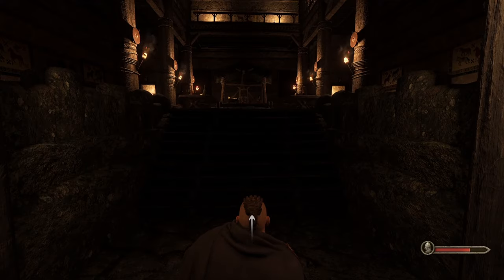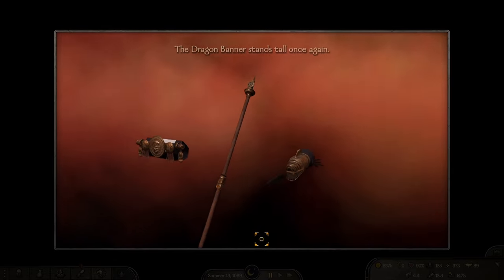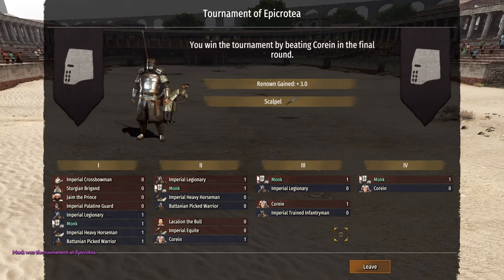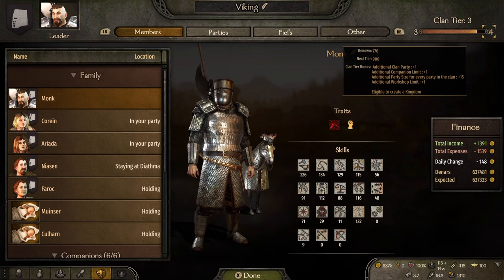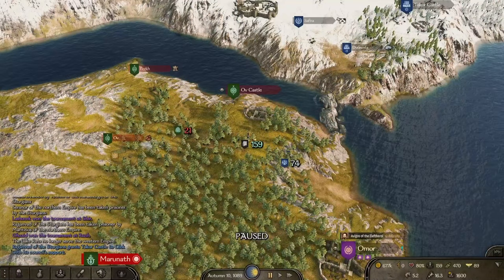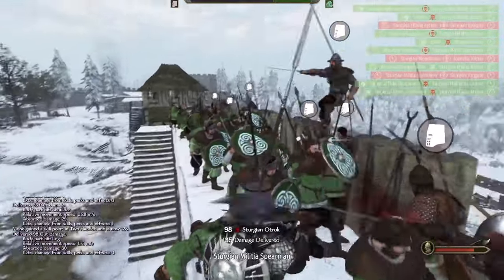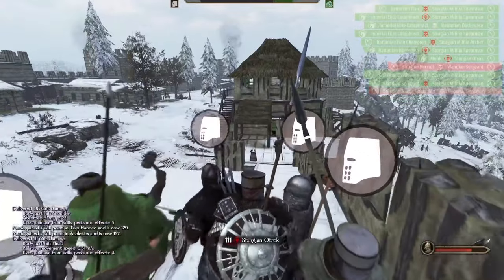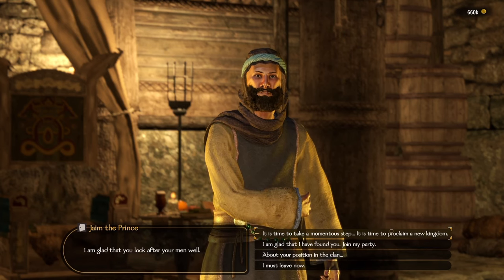Mount & Blade 2 Bannerlord CREATING A KINGDOM Beginner's Guide (Console)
tips tricks and how too

📗 Seven Broken & Bound Ebook preorder
Seven Broken and Bound